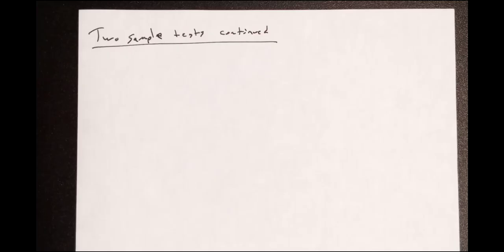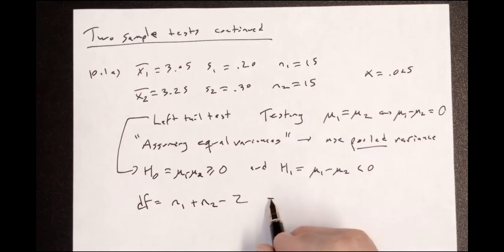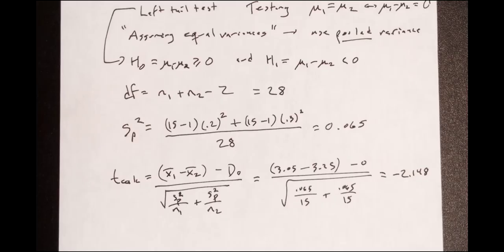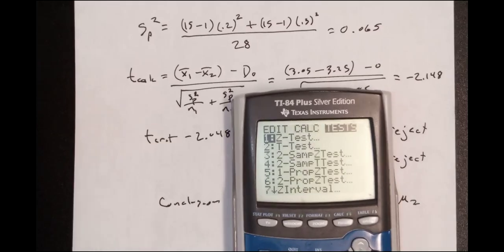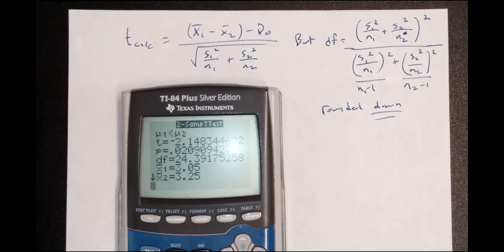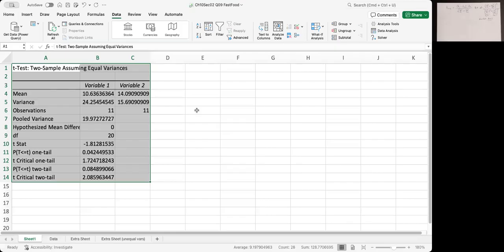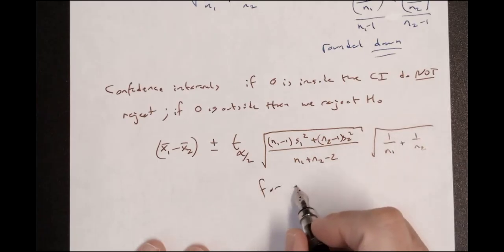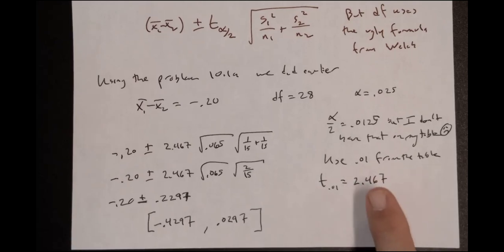SMA129 11102025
Class recording for SMA129 Business Statistics for Monday November 10, 2025